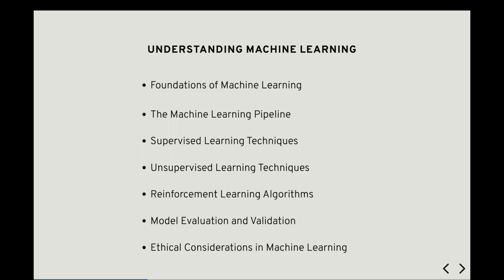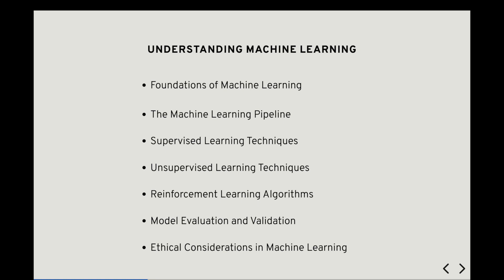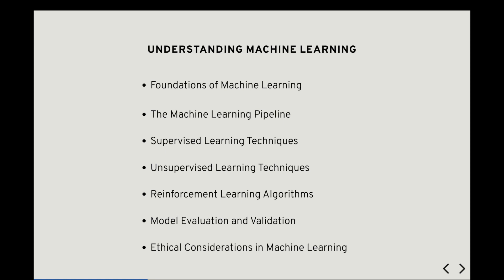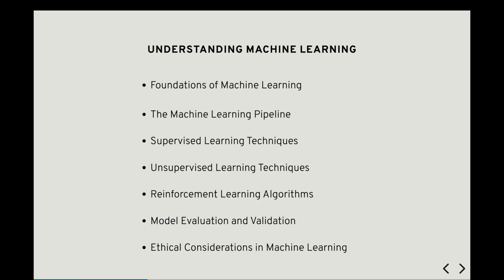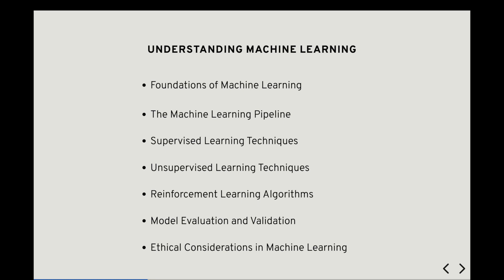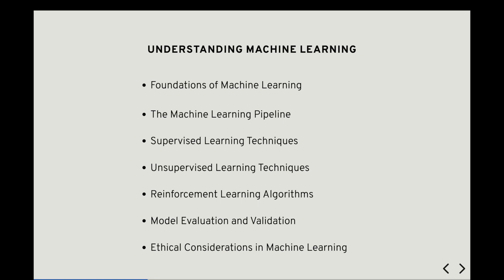2. AI for All: Understanding Machine Learning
"Understanding Machine Learning" is an in-depth exploration of the foundational principles, techniques, and applications of machine learning within the broader field of artificial intelligence. The chapter begins by elucidating the core concepts of supervised, unsupervised, and reinforcement learning, which form the bedrock of machine learning methodologies. The machine learning pipeline, from data preprocessing to model deployment, is dissected, with emphasis on best practices and optimization strategies. Subsequent sections delve into popular supervised algorithms such as linear regression and neural networks, and unsupervised techniques like clustering and dimensionality reduction. Reinforcement learning algorithms are also covered, showcasing their utility in training agents to navigate dynamic environments. Model evaluation and validation methods are discussed to ensure the reliability and generalization of machine learning models. Moreover, the chapter underscores the ethical considerations inherent in machine learning, addressing issues of bias, fairness, and accountability. Ultimately, a comprehensive understanding of machine learning empowers individuals to leverage its capabilities for solving complex problems, driving innovation, and enhancing societal well-being across various domains. Subsequent chapters will delve into advanced topics and applications, continuing the journey through the intricate landscape of machine learning.